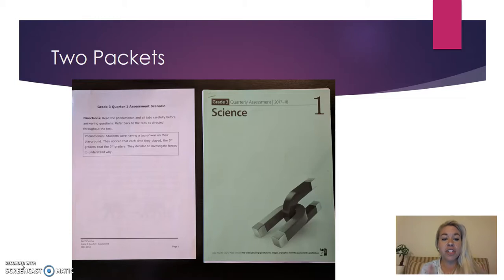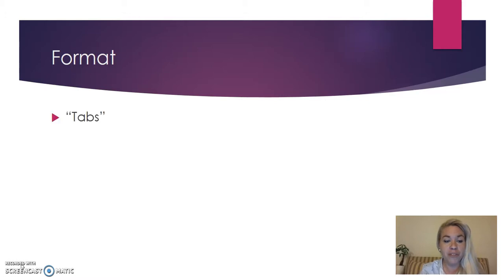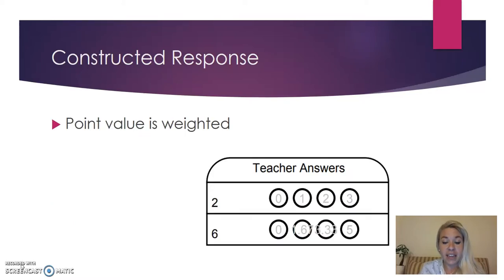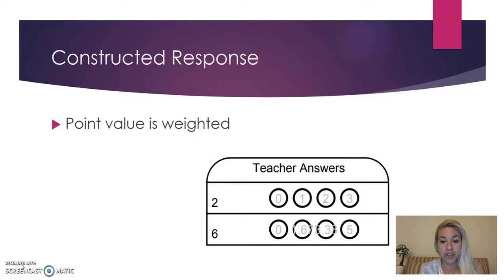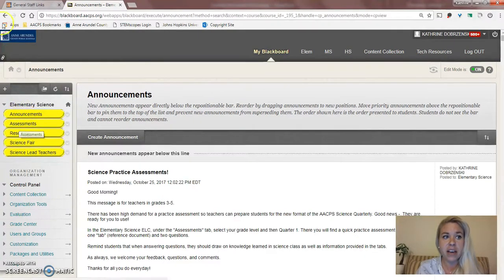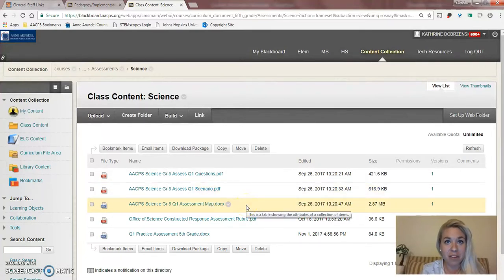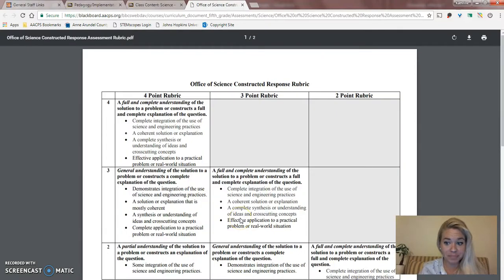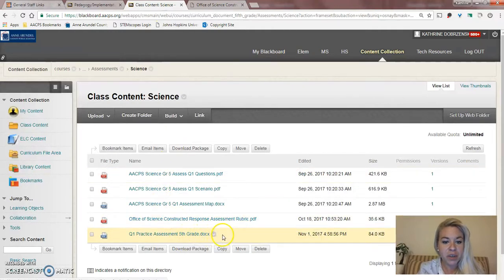AACPS Elementary Science Quarterly Tutorial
Outlines key points for the administration of the AACPS 3-5 Science Quarterly Assessments.